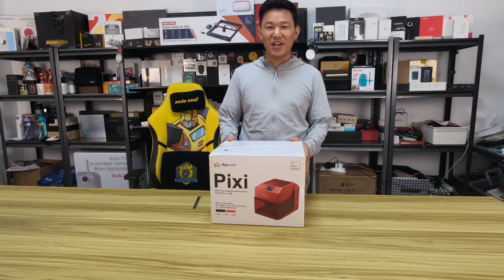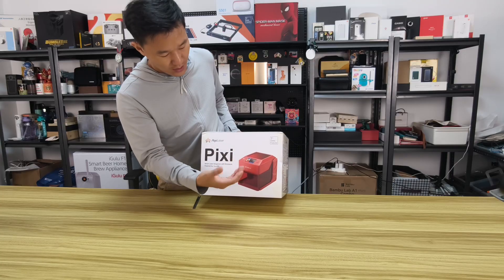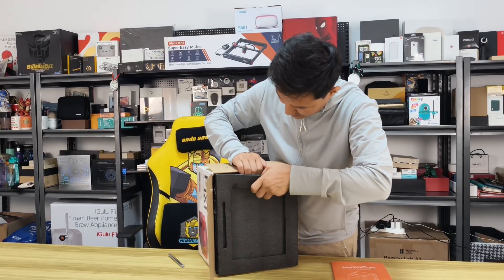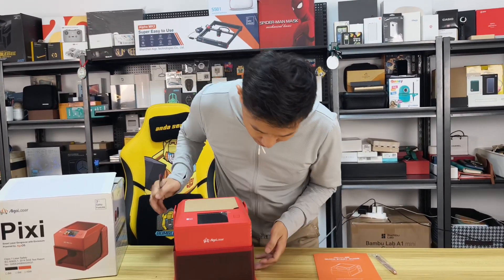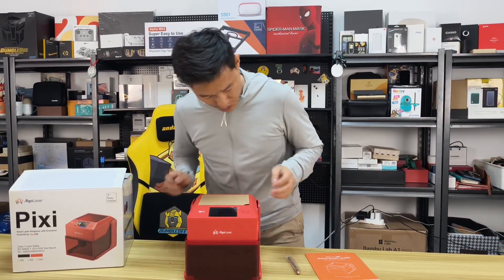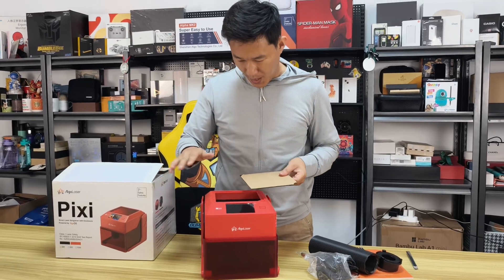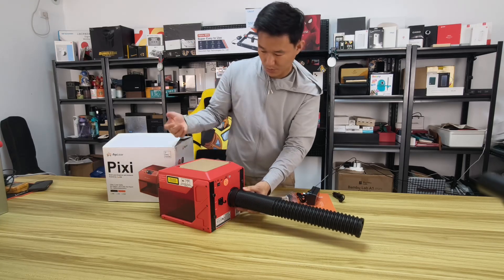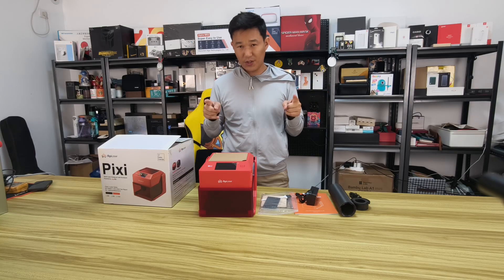Algolaser Pixi Smart Laser Engraver, The Best Entry Level Laser Cutting Machine in 2025?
Algolaser Pixi New User Friendly Smart Laser Engraver Quick Hands On.